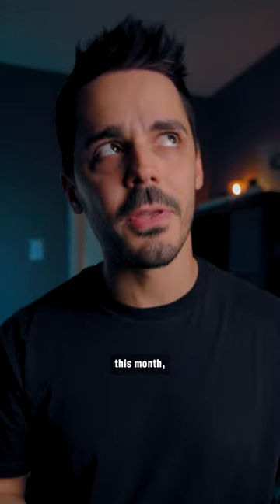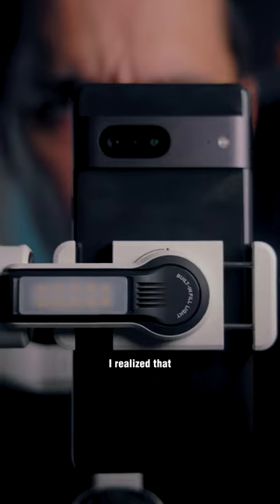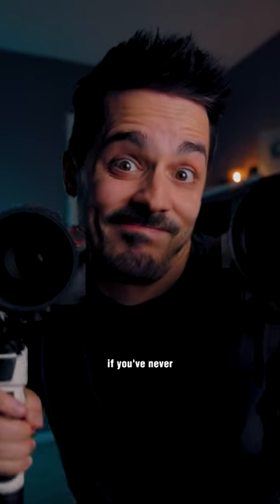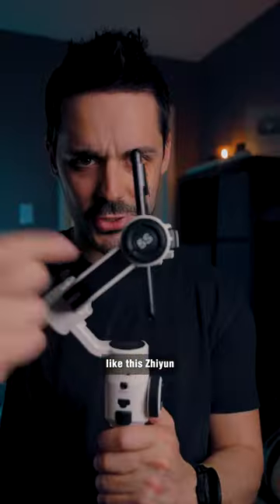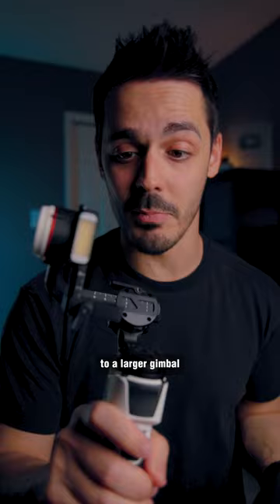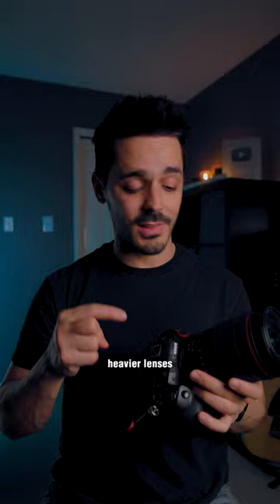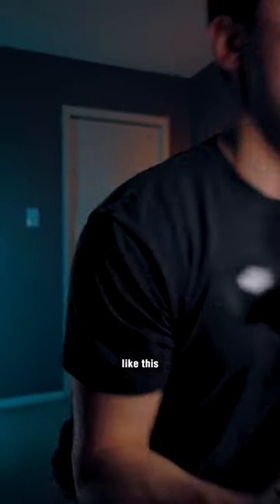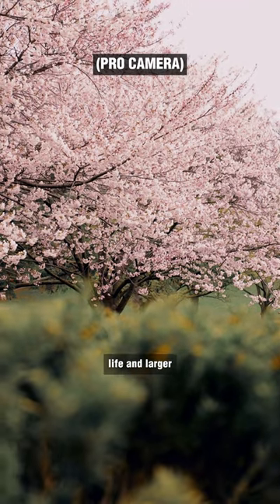Choosing the right GIMBAL?! 📷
📷Shot with the Zhiyun Weebil 3
Save with code: "WEEBILL3-15"